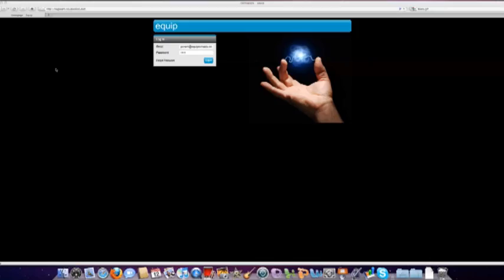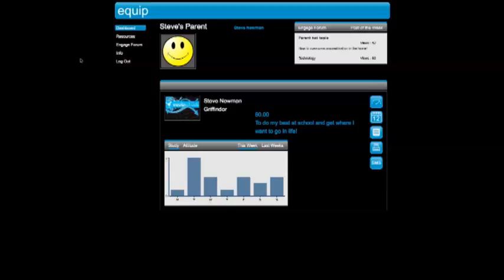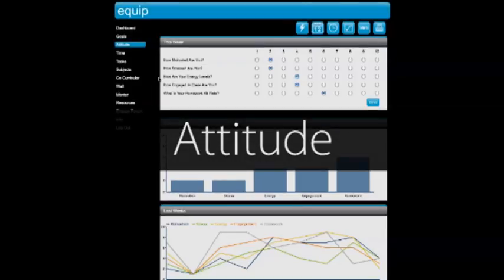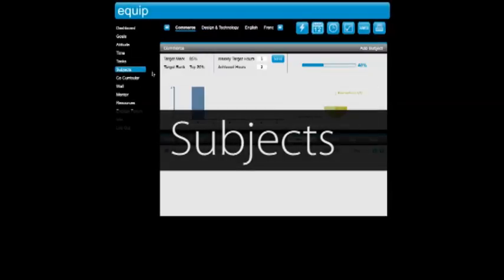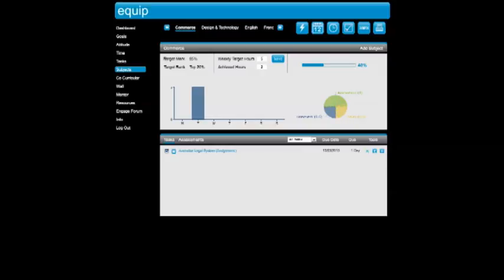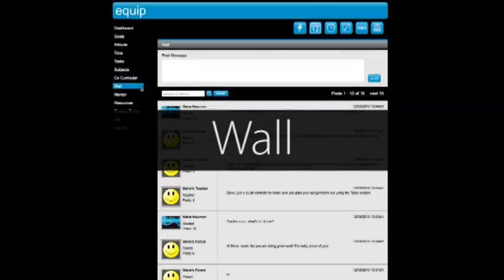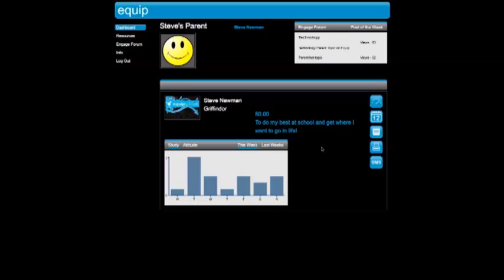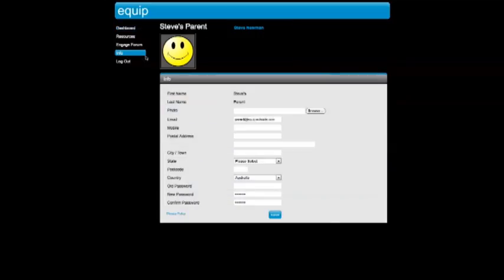Equip Online: Parent user guide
A guide for parents to the Equip Online software used by students across Australia as part of the Equip Schools student development program.